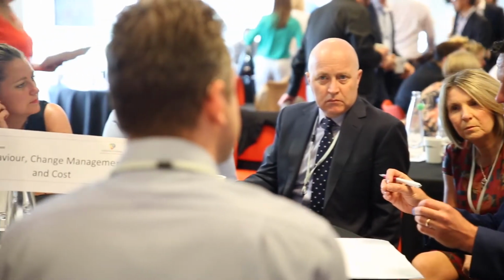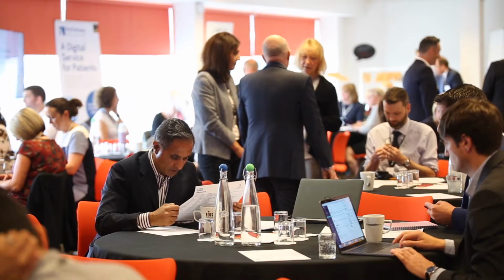Using digital technology in outpatients departments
This short film summarises the Digital Technology Transformation of Outpatient Services event in Leeds on May 24 2018